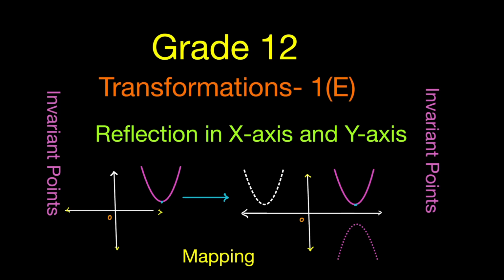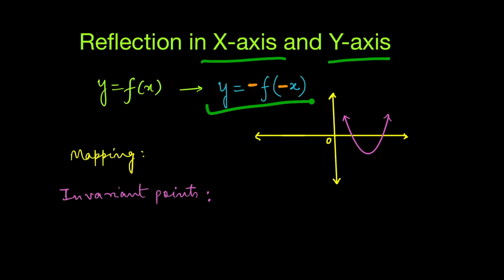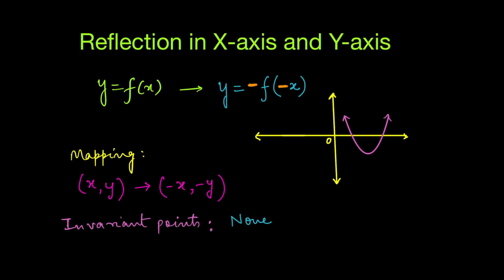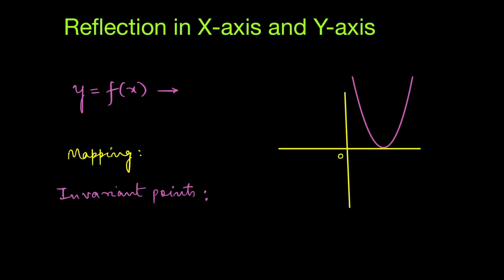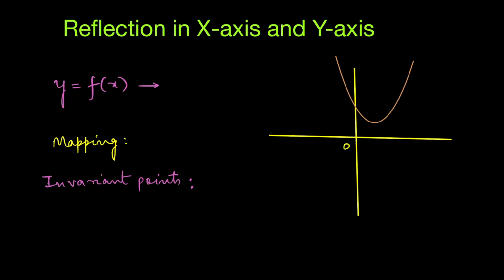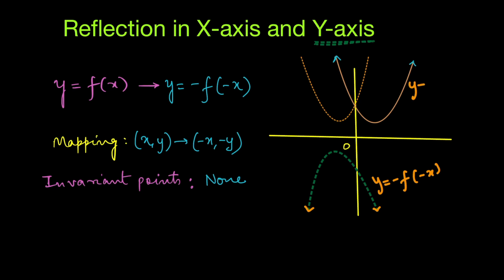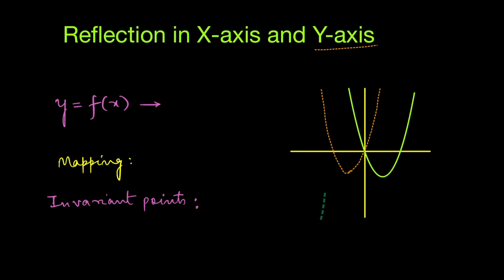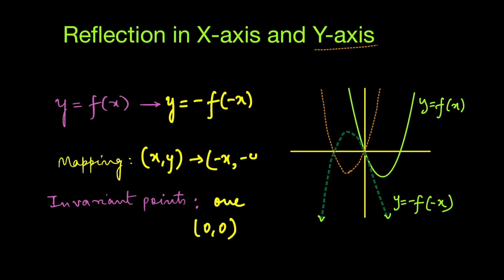1E TRANSFORMATIONS GR 12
1E  TRANSFORMATIONS GR 12